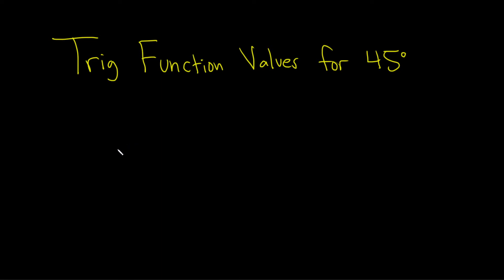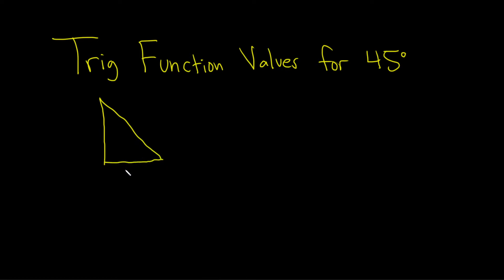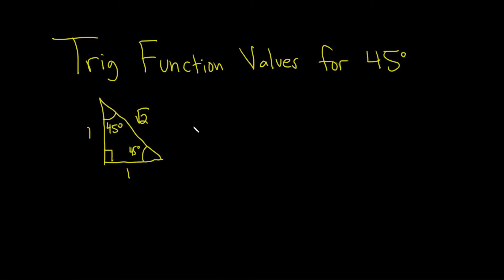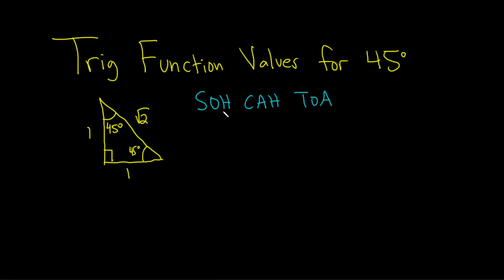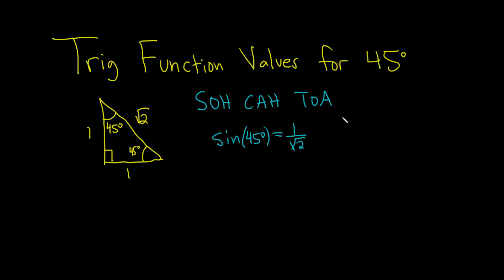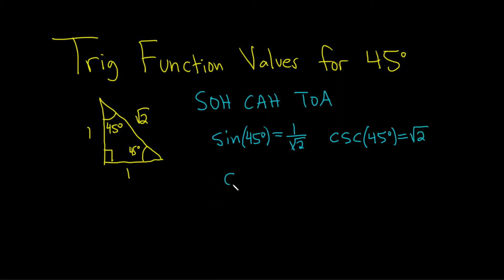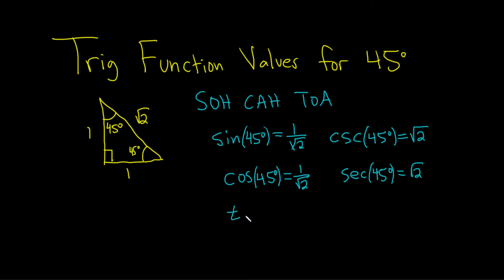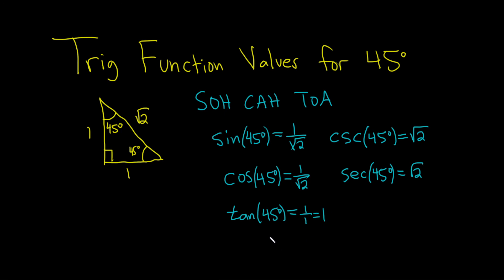Compute the Six Trigonometric Function Values for 45 Degrees